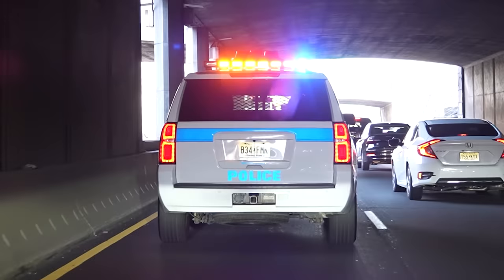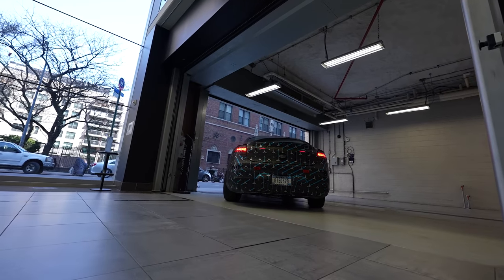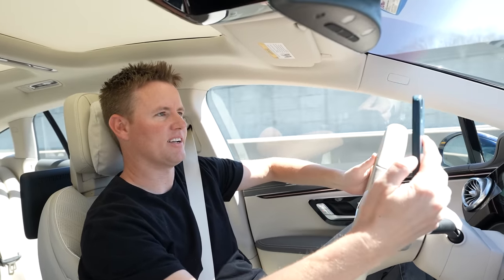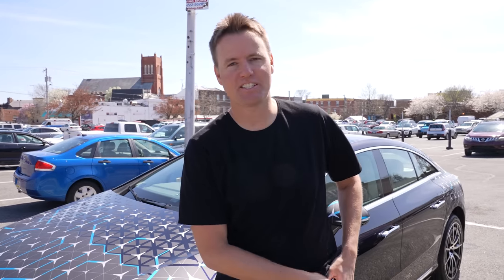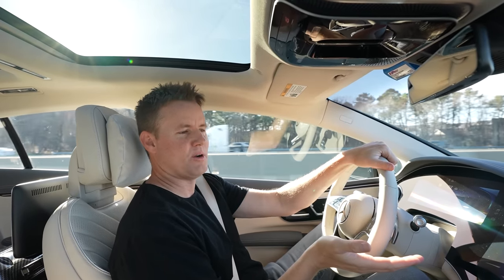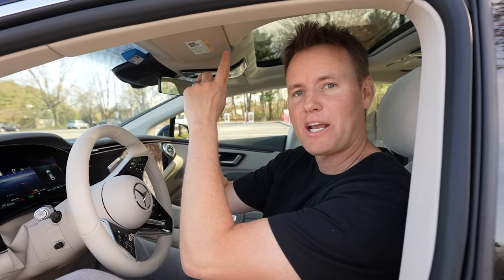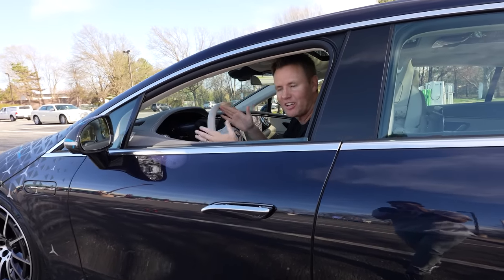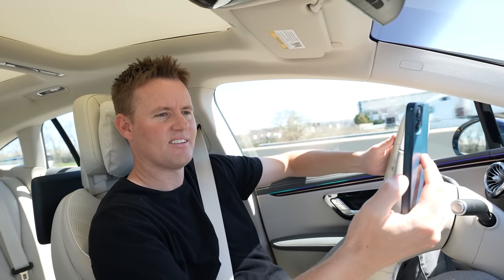My Dream Electric Car is Almost Here!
Test-driving the Mercedes EQS in New York City! Thank you, @MercedesBenz for letting me try out your awesome new car!

What did you think of the EQS? Would you buy one?